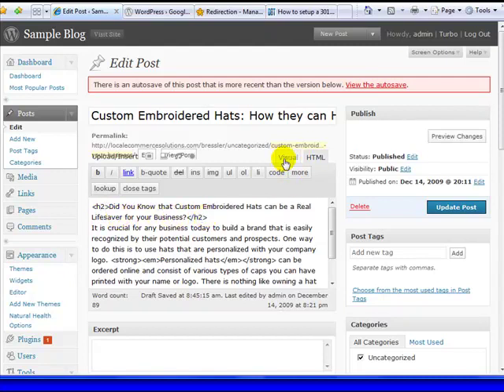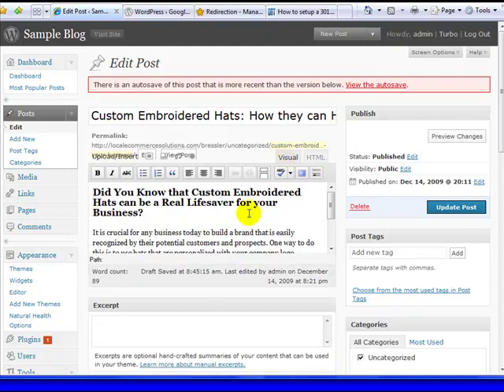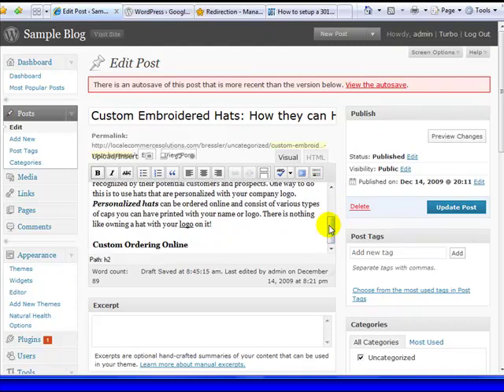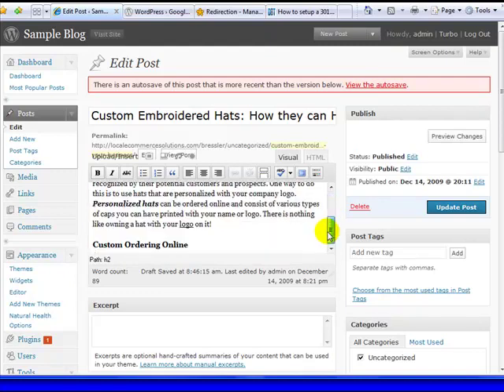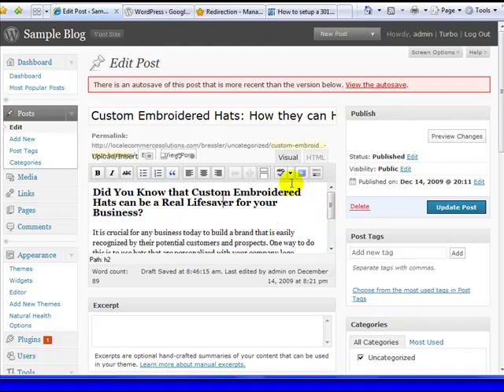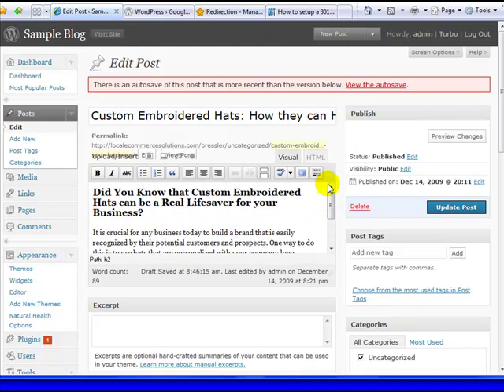WordPress SEO Tutorial 12 - The Importance of Header Tags